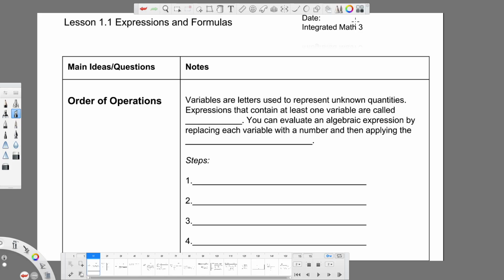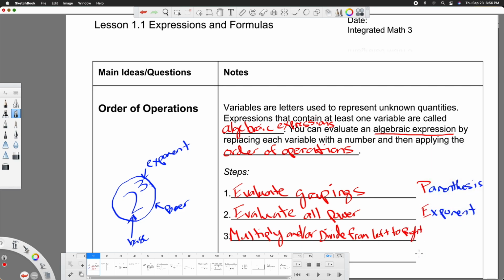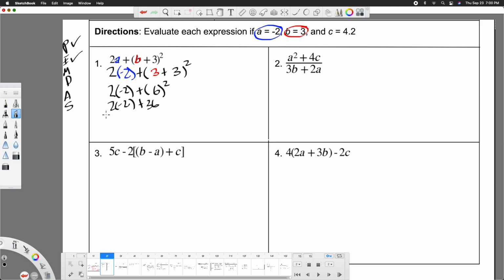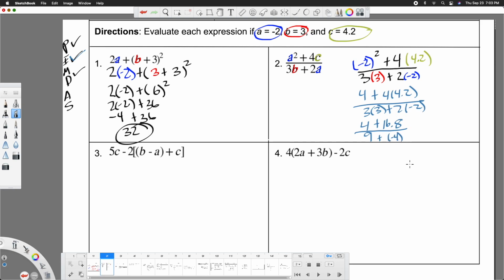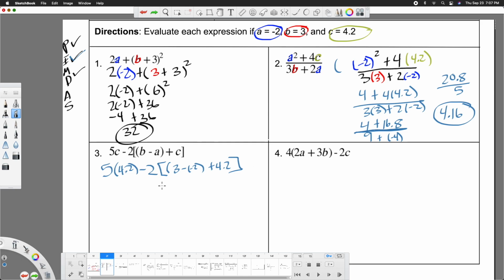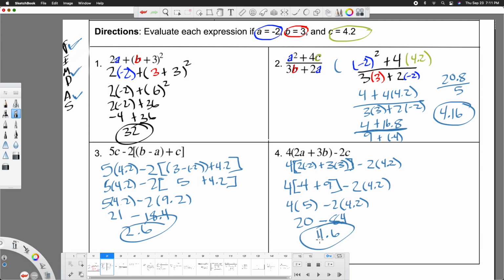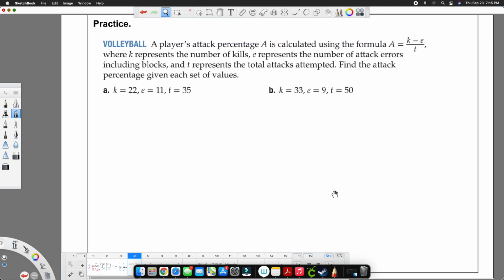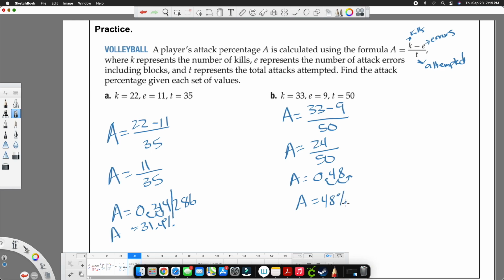Lesson 1 1 Expressions and Formulas